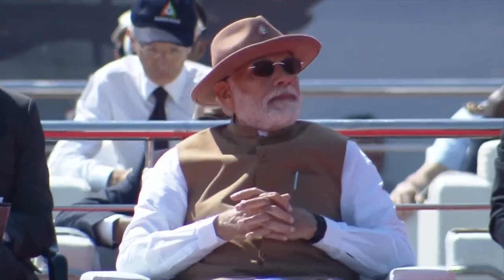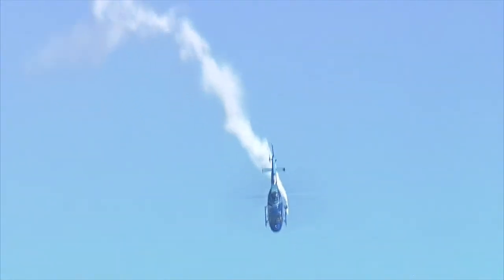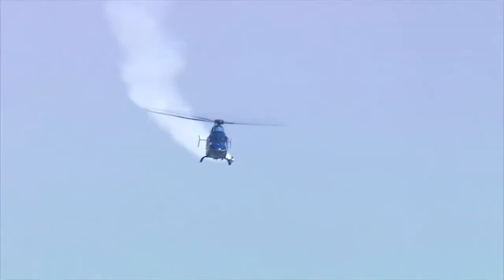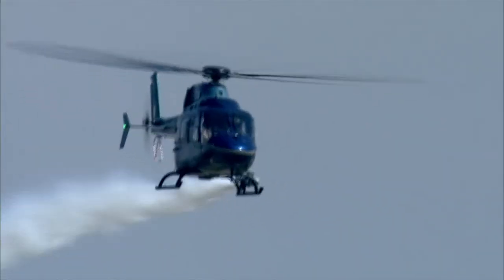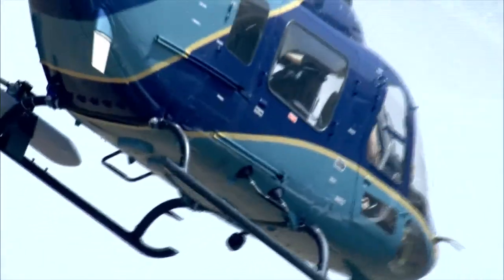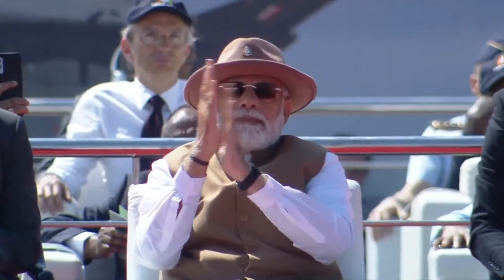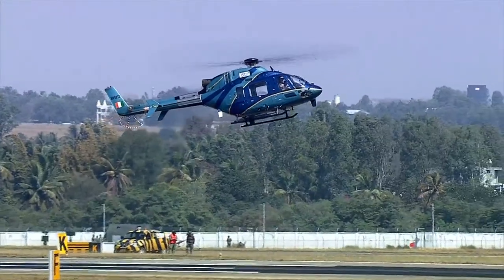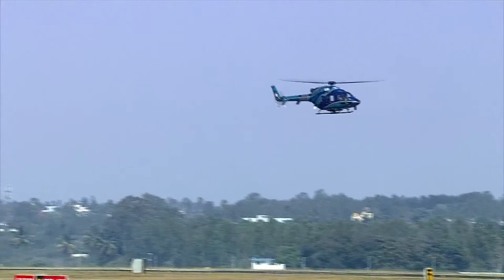Light Utility Helicopter | Aero India 2023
DD National blends a healthy mix of entertainment, information and education. All major National events like Republic Day Parade, Independence Day Celebrations, National Award Presentation ceremonies, President and Prime Minister’s addresses to the Nation,  President’s address to the joint session of Parliament, important Parliamentary debates, Budget presentations, involving India and other important sporting encounters are also telecast live.